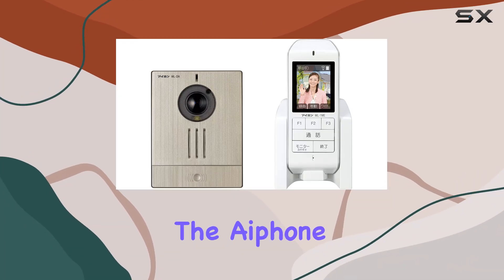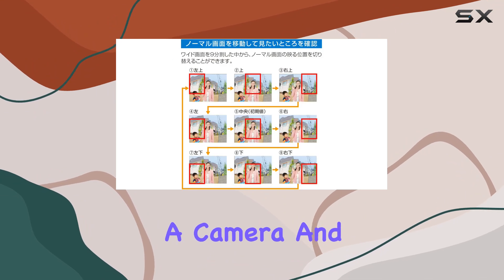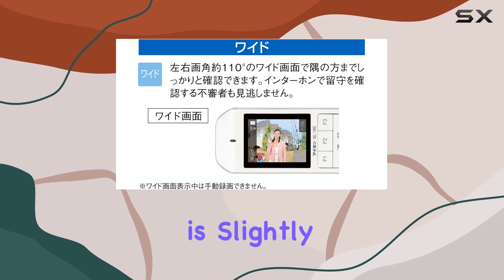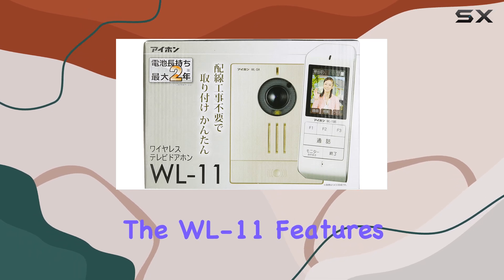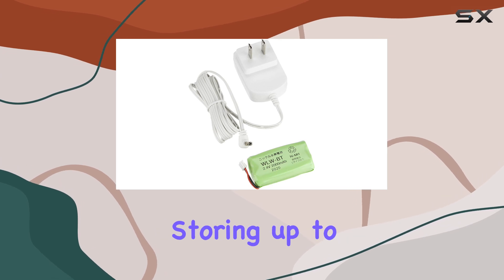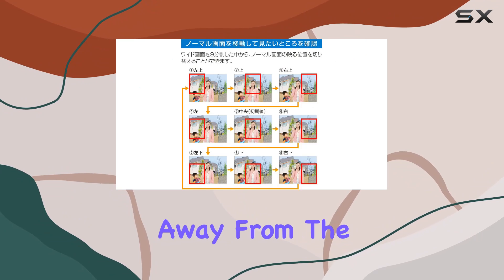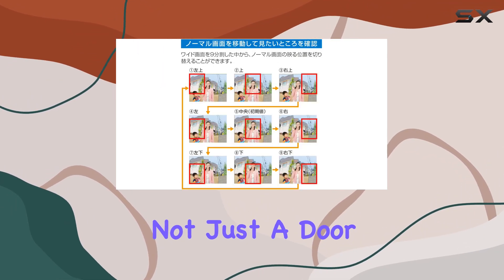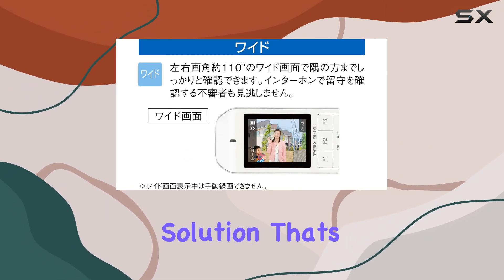Aiphone Wireless Television Door Phone WL-11: The Best Wireless Door Phone?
0:00 Intro
0:06 Review

Things that we mentioned in this video:
Aiphone wireless television door : B06ZYR6FT5